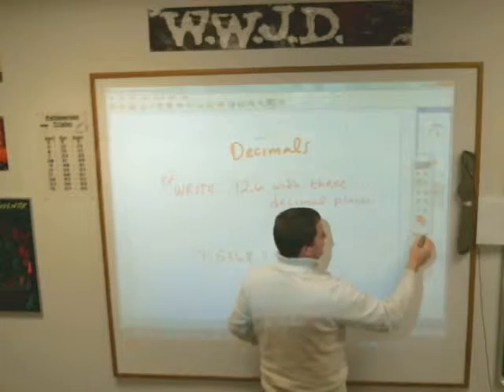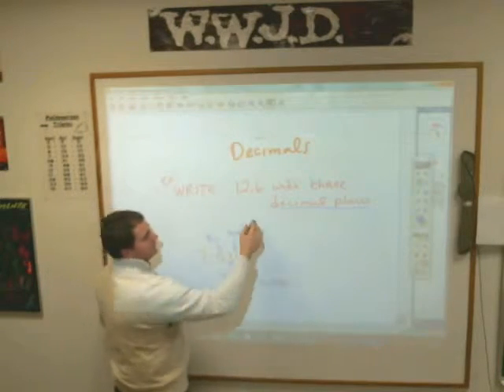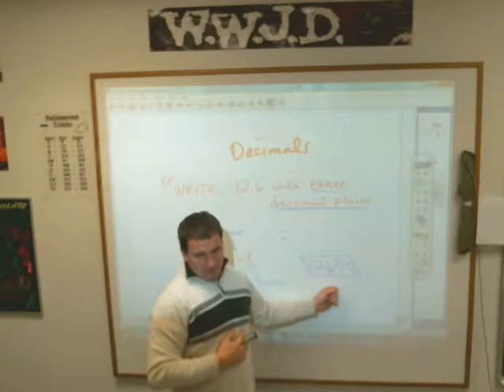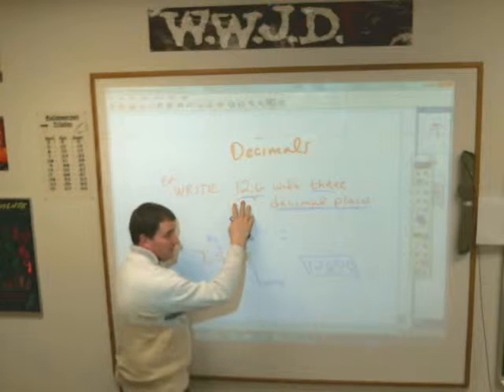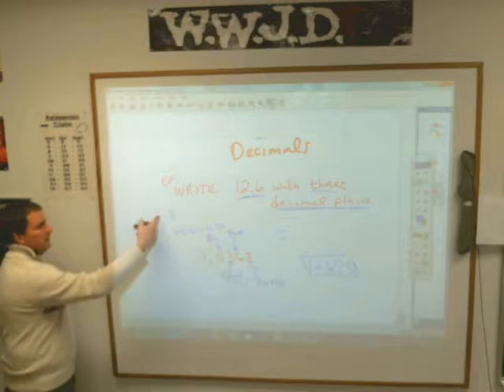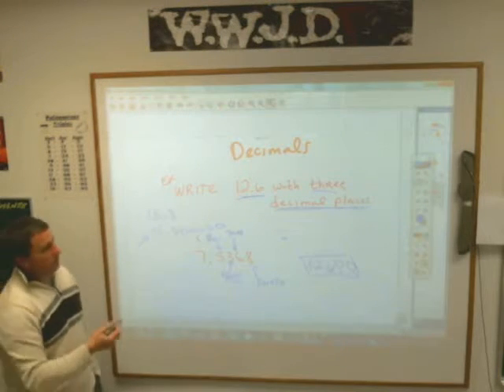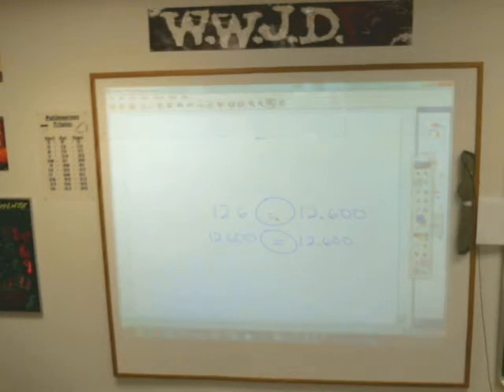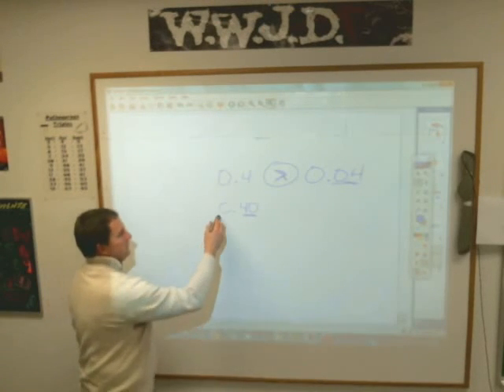5 comp and ord dec 69